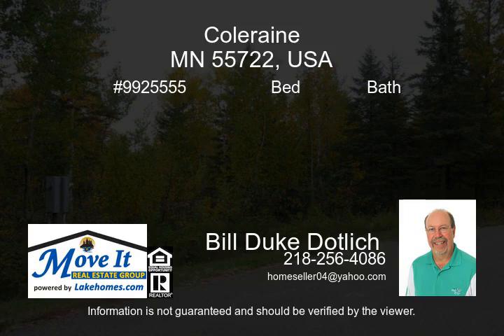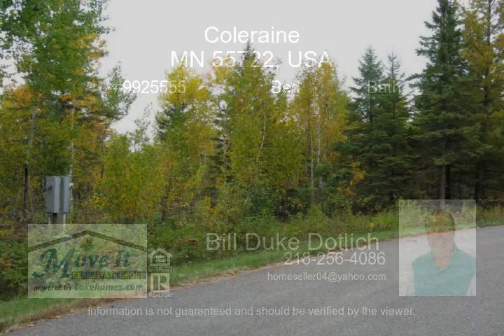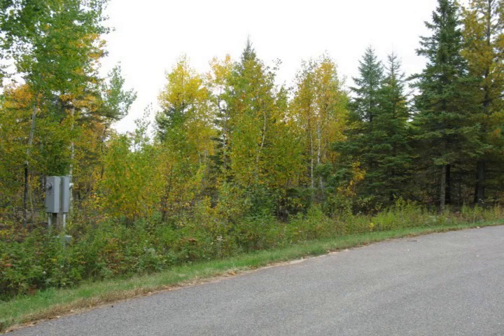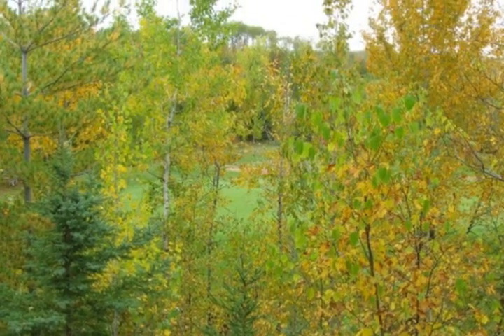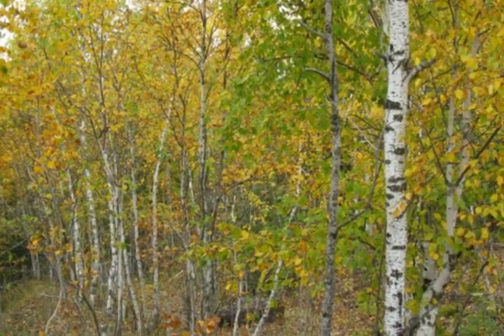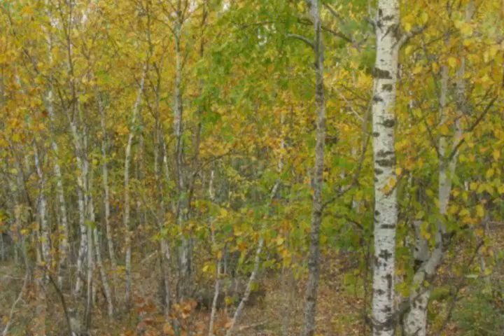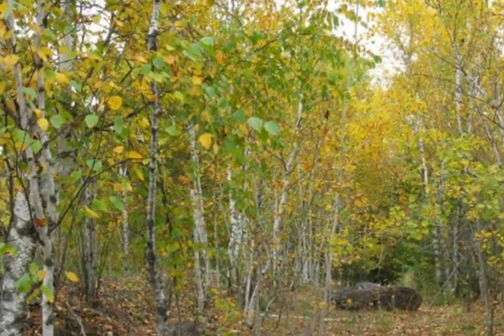Coleraine MN 55722 USA 55722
Great building lot overlooking majestic Eagle Ridge Golf Course, a true test of golf. This lot is in one of the prime locations directly above hole #1. Build your dream home and drive your golf cart just minutes to the tee box. This lot has city sewer and water, electric at the curb and natural gas lines at the street all ready for easy hookup. As a bonus you also receive an interest in a lake lot that has its own cement ramp to dock your boat and a large dock slip to moor your pontoon or fishing boat on Trout lake, one of the areas premier fishing lakes.